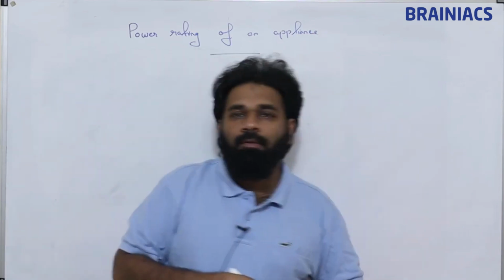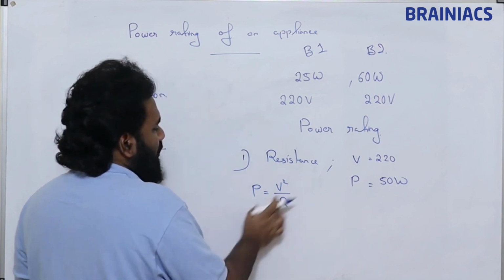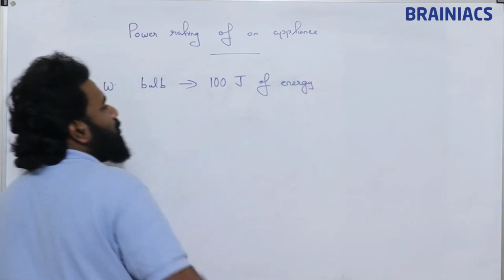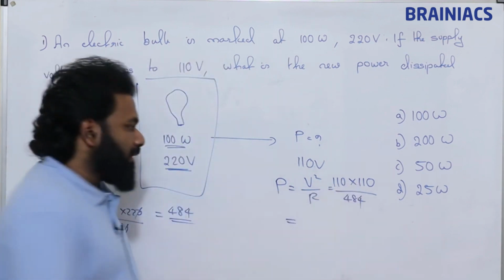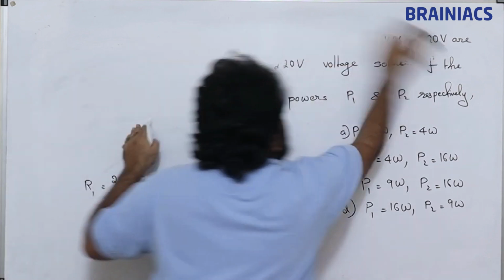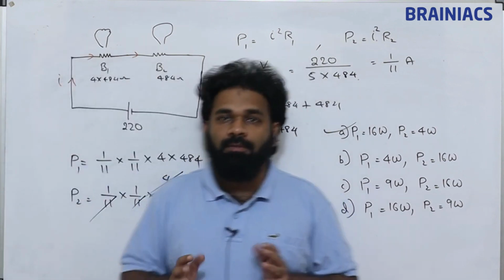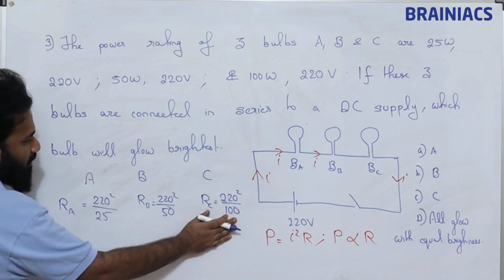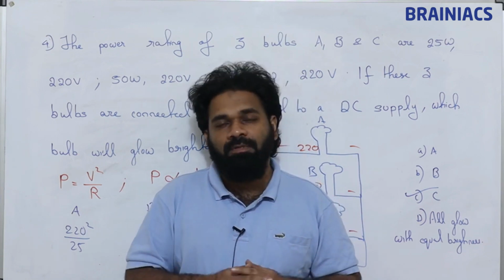CURRENT ELECTRICITY # 21|BRAINIACS CLASSES|TARGET NEET 2024|NCERT LECTURE SERIES ENGLISH#neet2024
Chapter :Solutions
Topic : Introduction
Lecture Number : 1